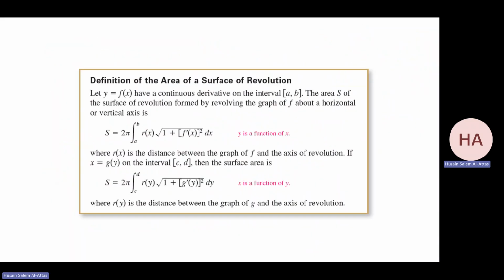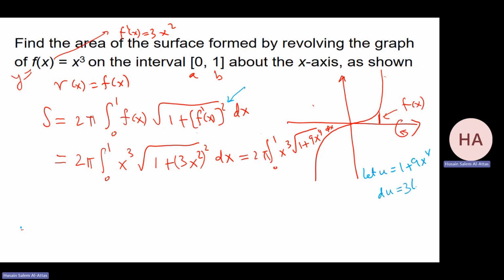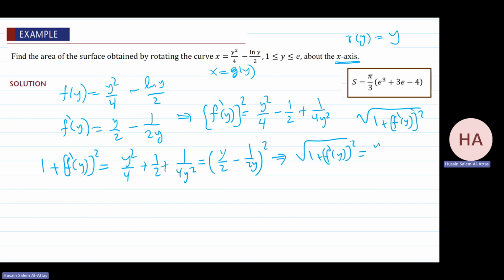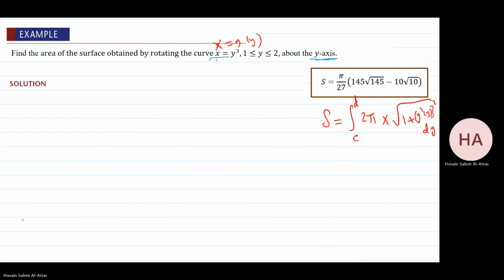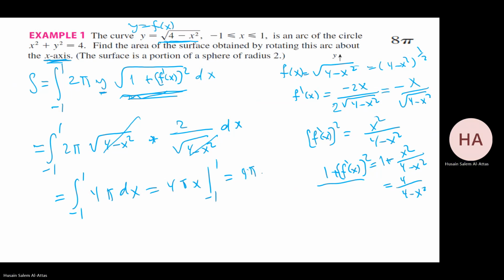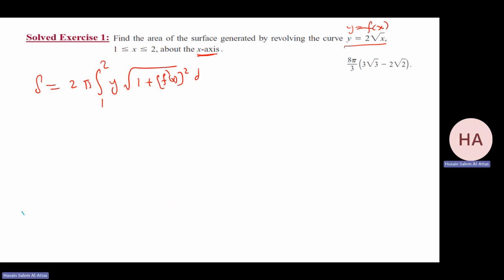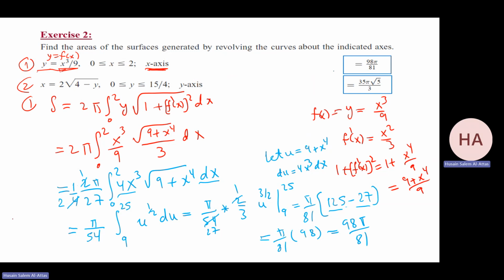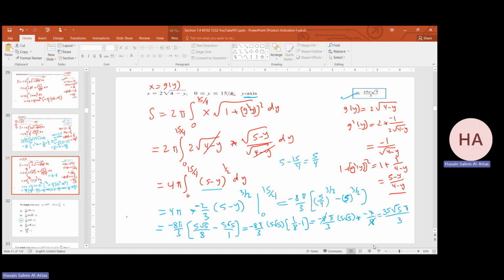Section 7 4 M102 T232 YouTube Part II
This is the second video of Section 7.4 where we talk about the Area of a Surface of Revolution and we did some problems related to that